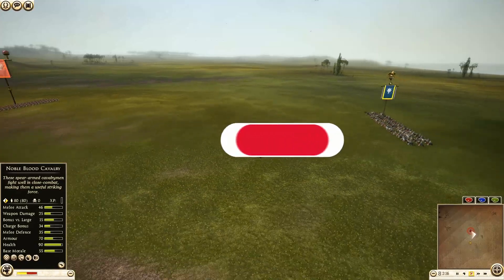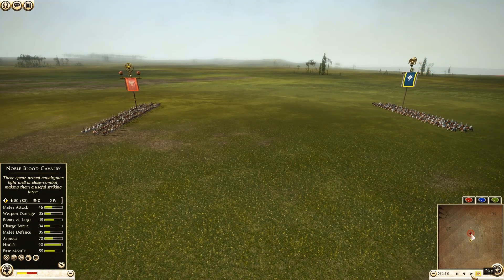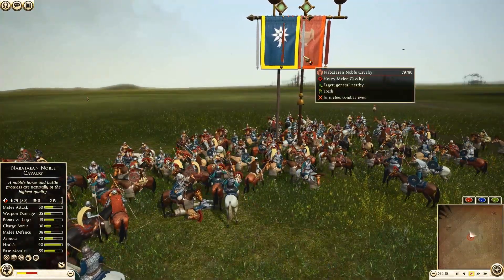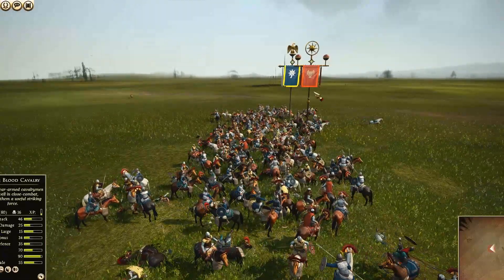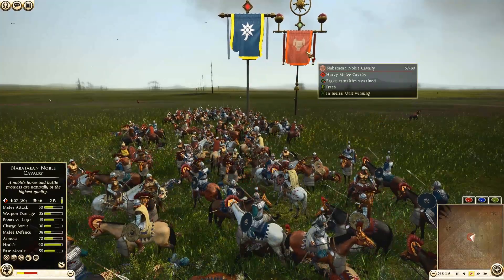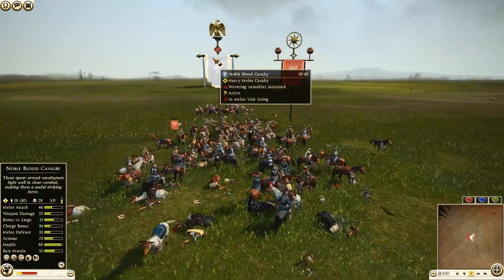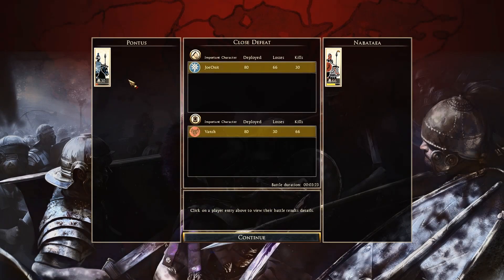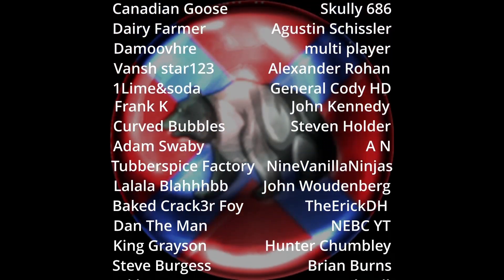Total War Rome 2 Nabataean Noble Cavalry VS Noble Blood Cavalry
You will find the best total war Rome 2 videos here. I hope you are having a great day, sit down for a solid multiplayer online battle replay here! If you are my true Joeonit youtube channel subscriber then feel free to say anything in the comment section.